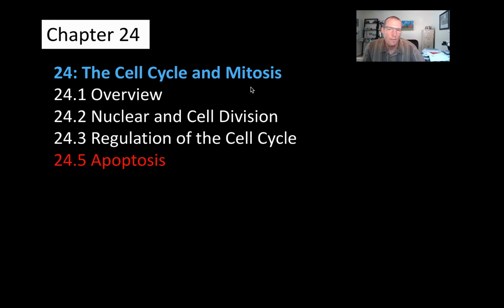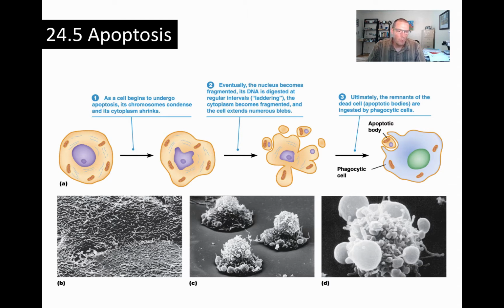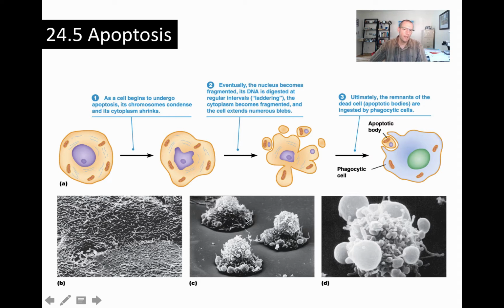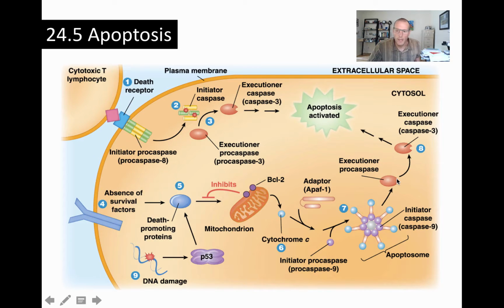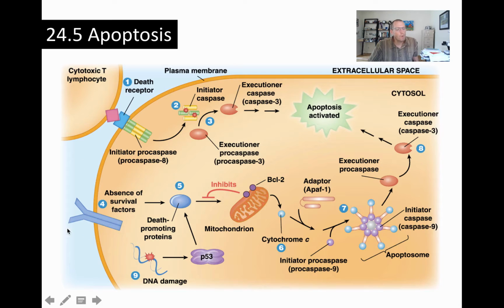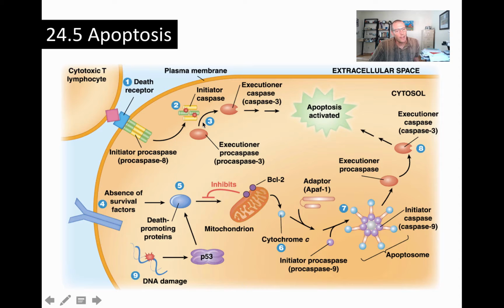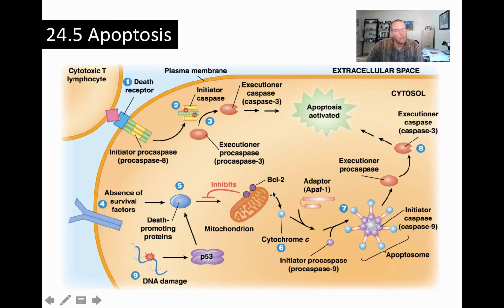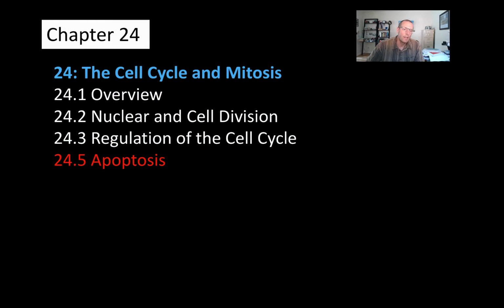Chapter 24 Su2016 P8 Apoptosis